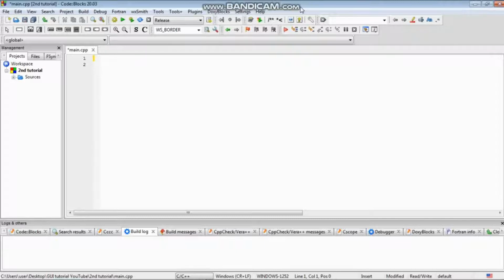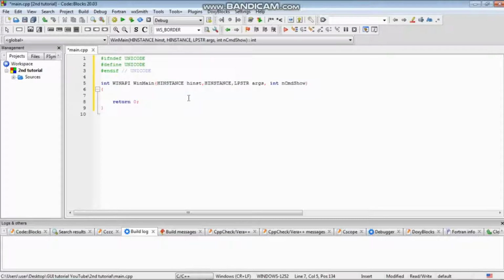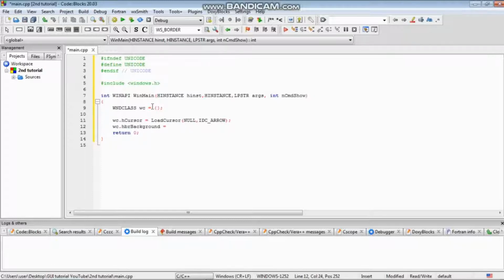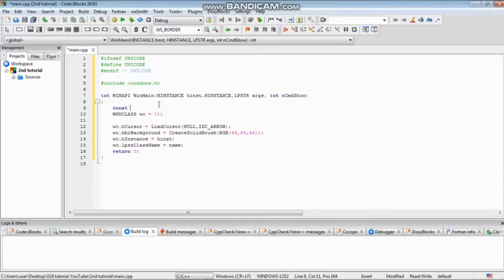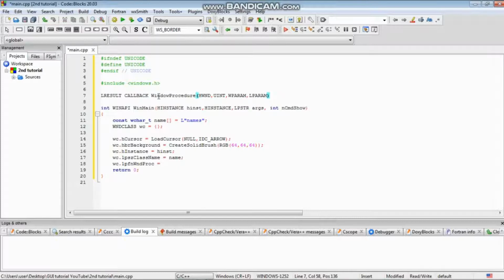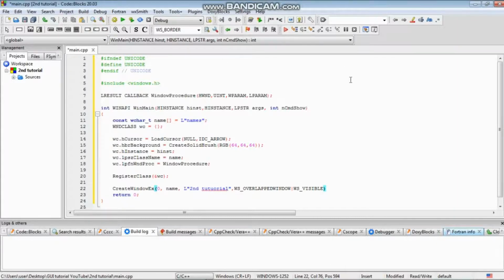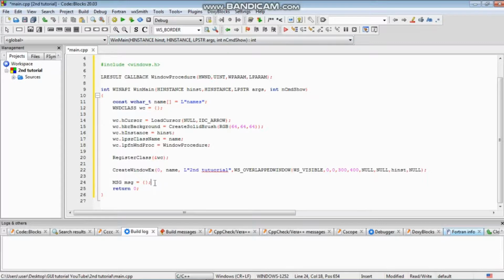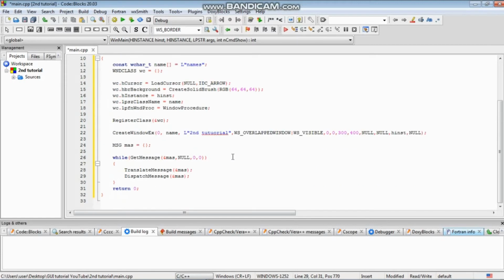WIN32 API TUTORIAL2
In this video we look at actually creating an interface which one should see
This is the first part of the video and the second part will be out soon enough so I hope you stick around for that

Note when the second part is out, we will change the IDE we use to Visual Studio, It is a great IDE and also supports Win32 API